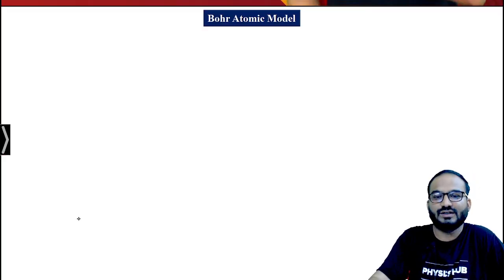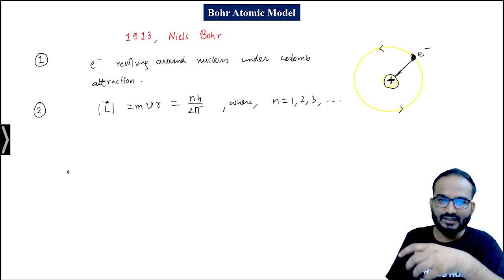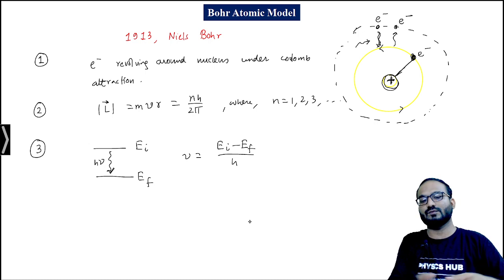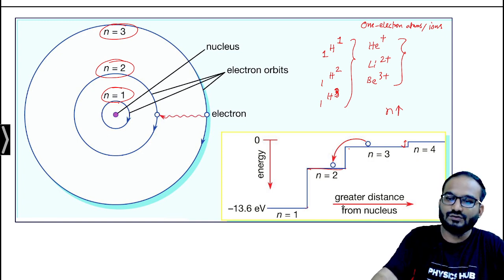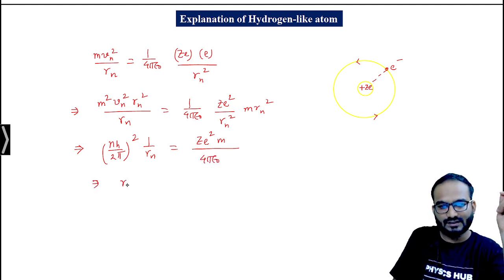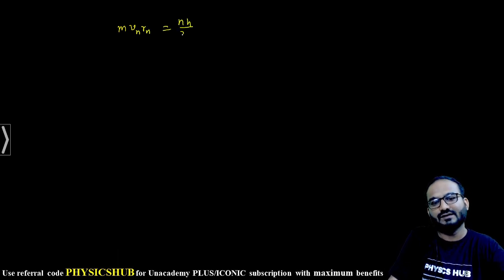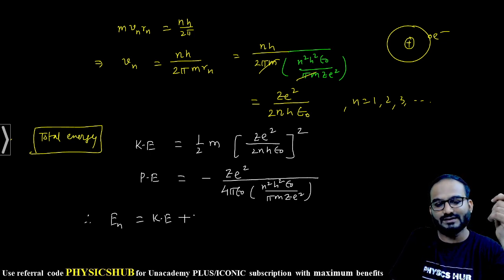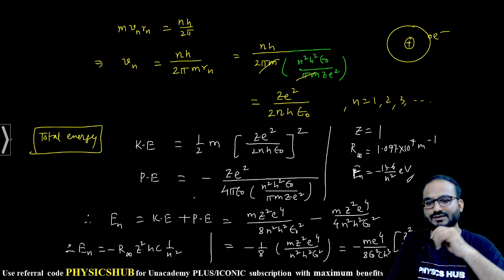Bohr's Atomic Model | Hydrogen Like Atoms | Rapid Revision & Practice of Atomic & Molecular Physics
In this video, Sahin Sorifi will conduct a session on Rapid Revision & Practice of Atomic and Molecular Physics for the upcoming CSIR-NET June 2023 exam. Various important concepts of Atomic and Molecular Physics from the CSIR-NET Physical science syllabus will be covered. This video would be helpful for the aspirants preparing for CSIR-NET Exam.

Rapid Revision & Practice Atomic and Molecular Physics for CSIR-NET June 2023 Exam

Mastering Atomic and Molecular Physics Essential Concepts for CSIR-NET Aspirants

CSIR-NET Exam Preparation Comprehensive Review of Atomic and Molecular Physics

Ace the CSIR-NET Exam In-Depth Coverage of Atomic and Molecular Physics

Boost Your Score Rapid Revision and Problem-solving in Atomic and Molecular Physics for CSIR-NET June 2023